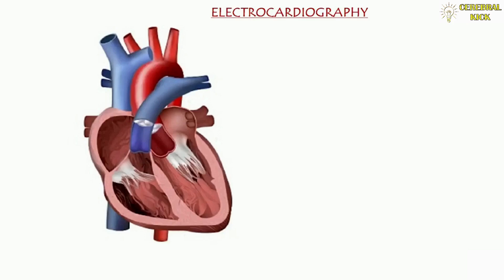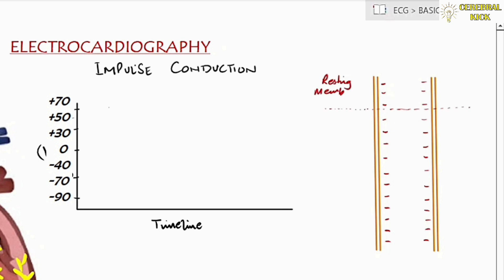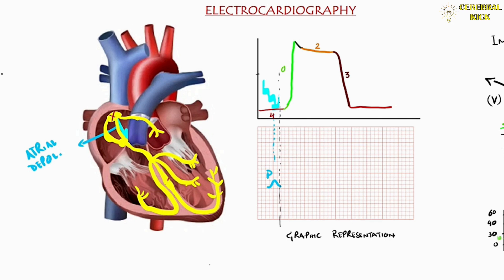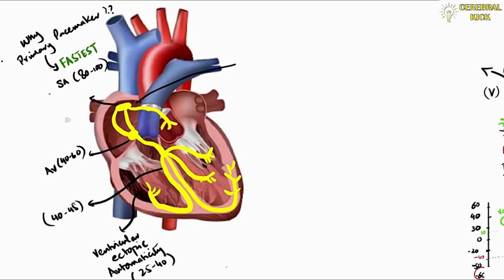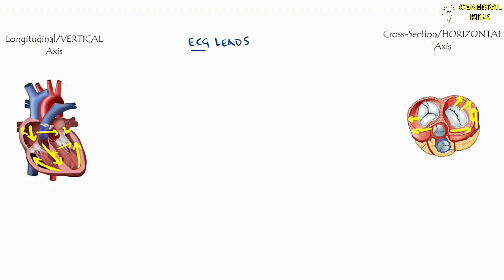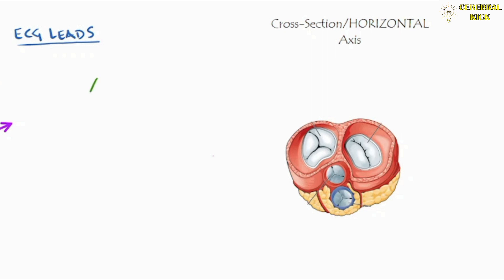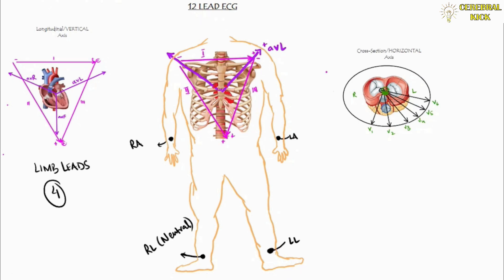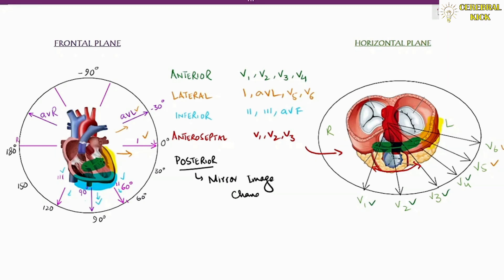ECG:Episode 01: Heart's Electrical System & ECG Lead Basics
Chapter: The ECG (Electrocardiography)
Episode: 01 : Heart's Electrical System & ECG Lead Basics
In this episode, we cover the basic mechanism of cardiac Automaticity and impulse conduction to understand how the ECG interprets these currents. The relation between ECG Graph and Cardiac Action potentials are detailed. following the basic understanding of Heart's Electical System, we move towards understanding ECG leads and how they interact with the directions of intrinsic Cardiac currents. we dive into 12 lead ECG system and other means to monitor hearts electrical activity
0:00 Intro
0:33 Anatomy of Conduction system of Heart, SA node,AV node,Purkinje Fibers
2:32 Cardiac Action Potential
4:30 Why AV node is slowest and Purkinje fibers the fastest conducting ?
5:16 Relating Cardiac Action Potential with the ECG waveform
7:01 Automaticity / Impulse Generation in Cardiac cells
8:20 Why SA node is the fastest Pacemaker?
10:05 Axis of Heart and directions of Cardiac Impulse
10:55 Cardiac Current Vectors and ECG leads Interpretation
12:24 Heart’s Frontal Axis and 6 Limb leads of ECG (12 Lead ECG System), Einthoven’s Triangle
15:30 Heart’s Transverse Axis and 6 Chest leads of ECG (12 Lead ECG System)
15:55 How to Place ECG leads on Patient (12 lead ECG System),  limb leads and chest leads location
17:53 3 Lead ECG system,lead II Continuous monitoring, Modified V5 Lead system
18:36 ECG Lead views, How ECG Leads view the heart from different angles